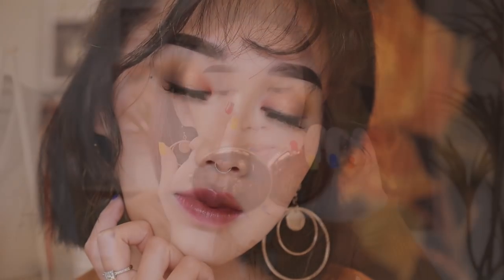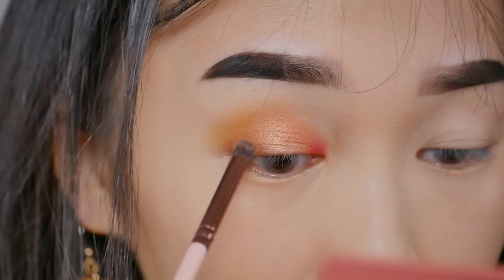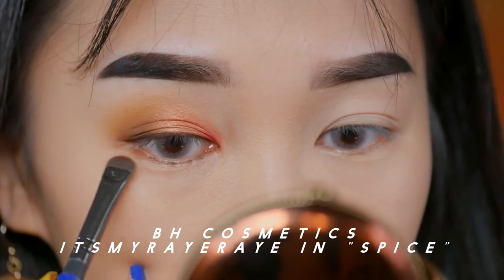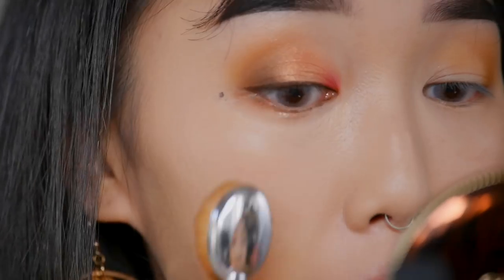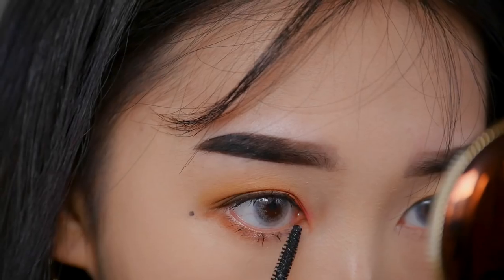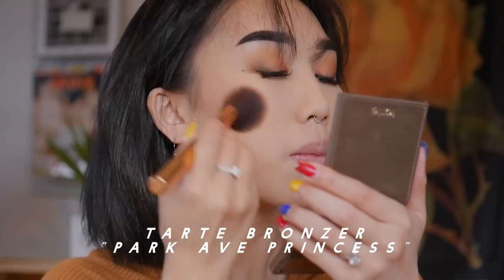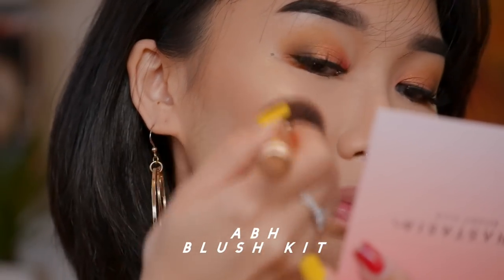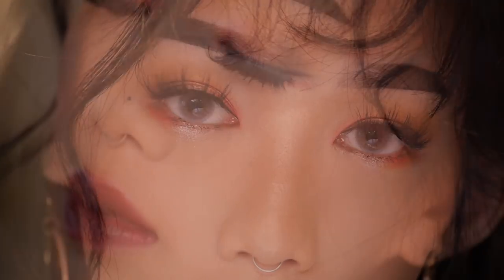FULL COVERAGE GLAM MAKEUP TUTORIAL ft. itsmyrayeraye palette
↓ CLICK FOR MAKEUP LINKS ↓
I used itsmyrayeraye and bh cosmetics collaboration to create this full covereage glam makeup tutorial! Hope you enjoy!